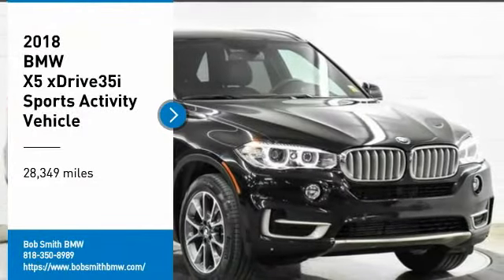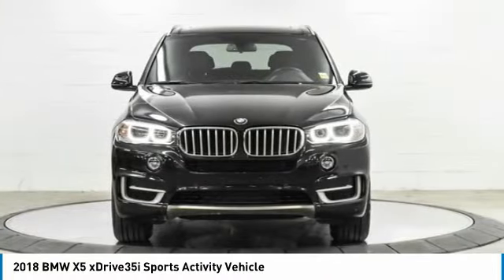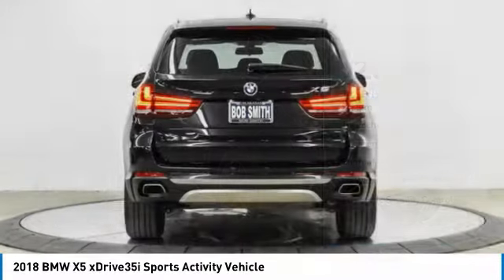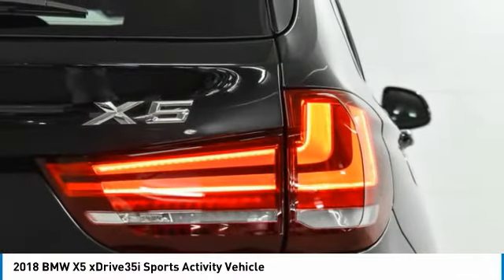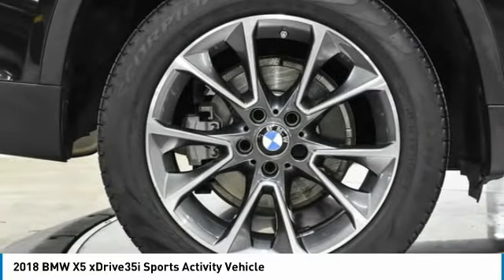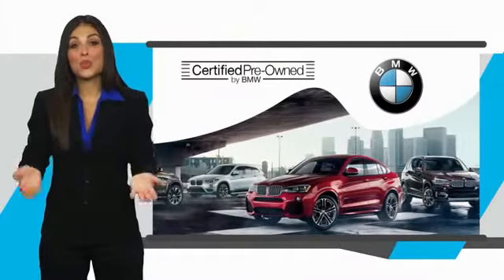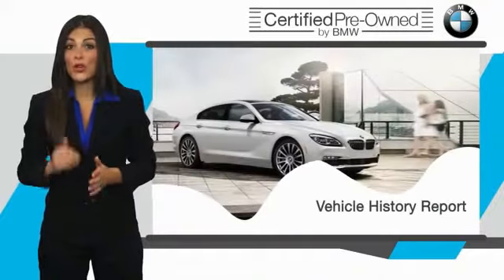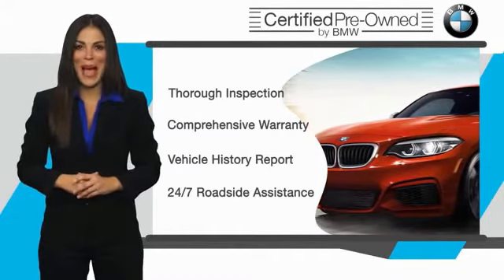2018 BMW X5 0X95753L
2018 BMW X5 xDrive35i Sports Activity Vehicle

24500 Calabasas Rd.

Ask about BMW Loyalty Credits... BMW Certified now with Buy from Home and Local Delivery... X5 xDrive35i, Only 28,349 miles, Navigation, Sunroof, Heated Seats, Back-Up Camera, Power Liftgate, Panoramic Roof, HEATED STEERING WHEEL, FINELINE OAK WOOD TRIM, PREMIUM PACKAGE. Black Sapphire Metallic exterior and Black interior, FUEL EFFICIENT 24 MPG Hwy/18 MPG City! CARFAX 1-Owner, Chat with us online 24/7. br /br /KEY FEATURES INCLUDEbr /Navigation, Panoramic Roof, Power Liftgate, Heated Driver Seat, Back-Up Camera, Heated Seats. Rear Spoiler, Sunroof, All Wheel Drive, Turbocharged, iPod/MP3 Input. br /br /OPTION PACKAGESbr /PREMIUM PACKAGE 4-Zone Automatic Climate Control, Comfort Access Keyless Entry, SiriusXM Satellite Radio, HEATED STEERING WHEEL, TRANSMISSION: SPORT AUTOMATIC (STD), FINELINE OAK WOOD TRIM. BMW xDrive35i with Black Sapphire Metallic exterior and Black SensaTec interior features a Straight 6 Cylinder Engine with 300 HP at 5800 RPM*. br /br /EXPERTS RAVEbr /newCarTestDrive.com's review says Not only is the interior warmly appealing, it provides abundant space for five adult occupants. Cargo space is plentiful Great Gas Mileage: 24 MPG Hwy. br /br /BUY WITH CONFIDENCEbr /CARFAX 1-Owner Additional plans are available to extend coverage, if desired, Every vehicle is thoroughly inspected and reconditioned by BMW-Certified technicians, 1-Year/Unlimited Miles plus balance of original new vehicle limited warranty (4-Year/50,000-miles), Roadside Assistance includes jump starts, tire changes, lock out service, and fuel/fluid delivery, 24/7 Roadside Assistance (even if someone else is driving your vehicle), Trip interruption benefits are included, Service loaner and/or alternate transport are included for the duration of your protection plan br /br /Horsepower calculations based on trim engine configuration. Fuel economy calculations based on original manufacturer data for trim engine configuration. Please confirm the accuracy of the included equipment by calling us prior to purchase. br /